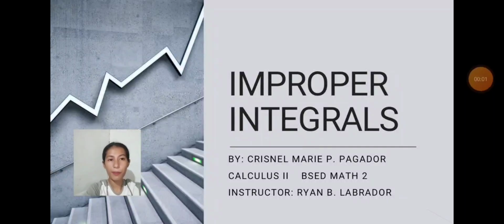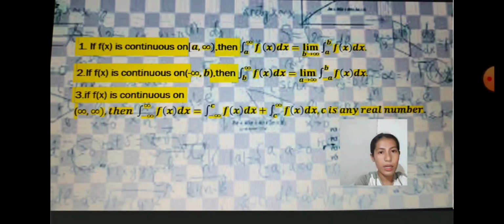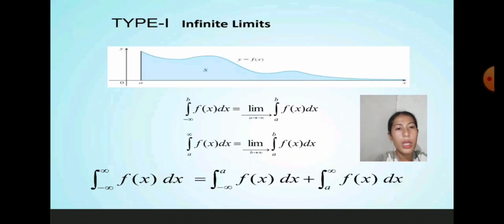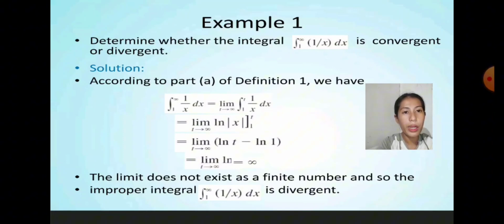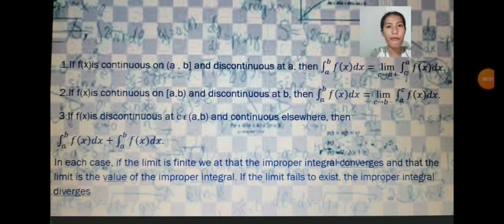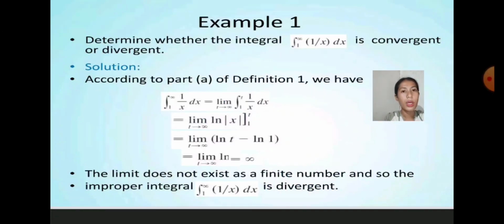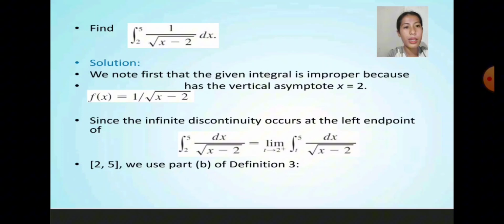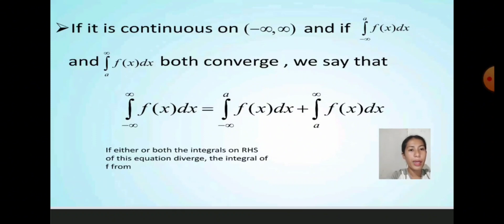June 1, 2024